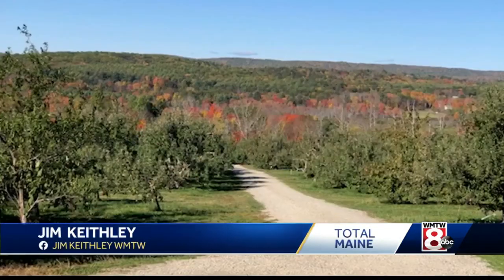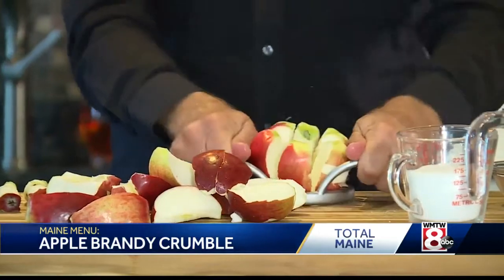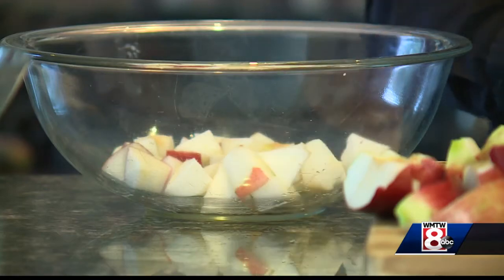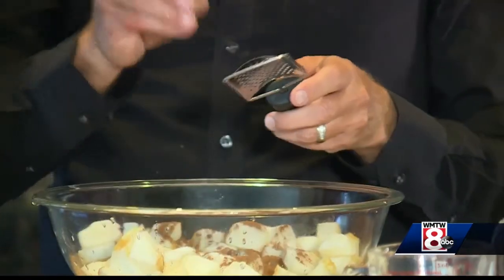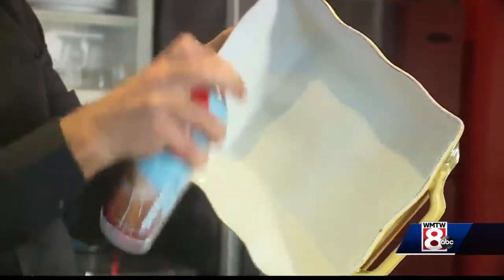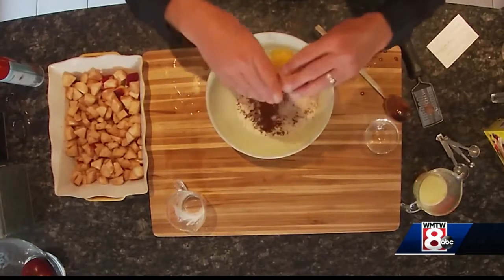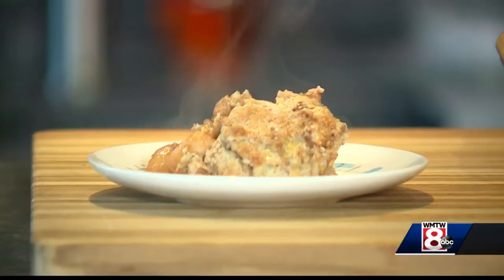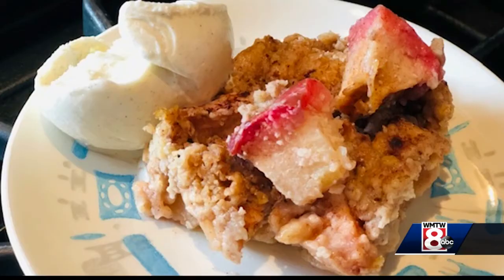Maine Menu: Apple Brandy Crumble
Try making this recipe with all the apples you picked this fall.